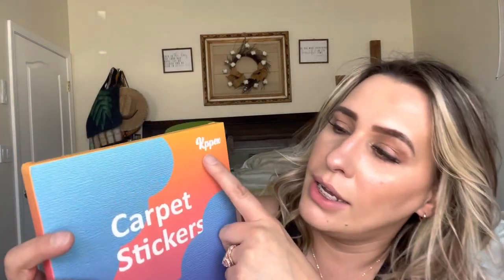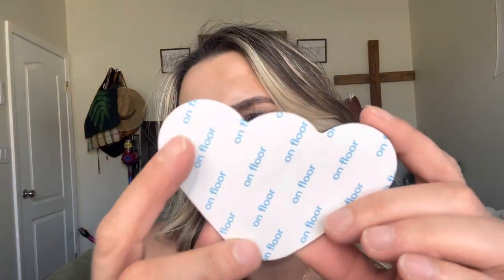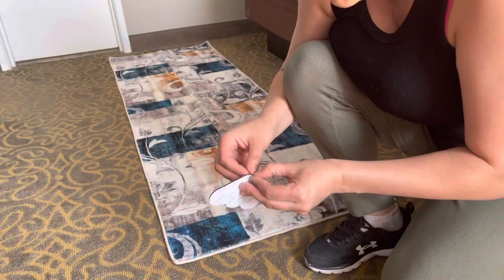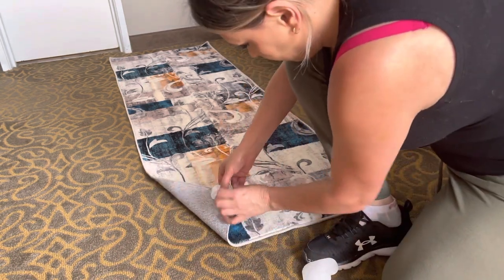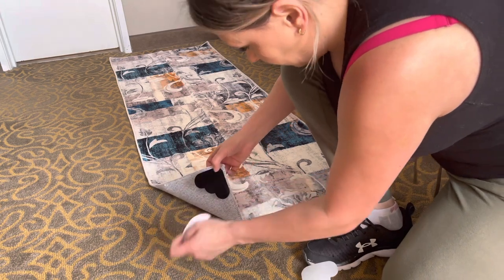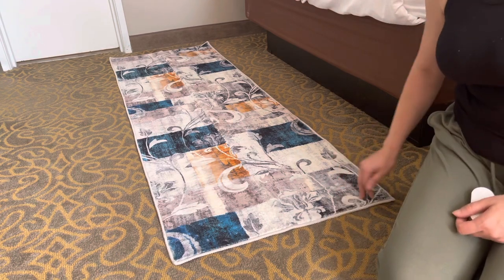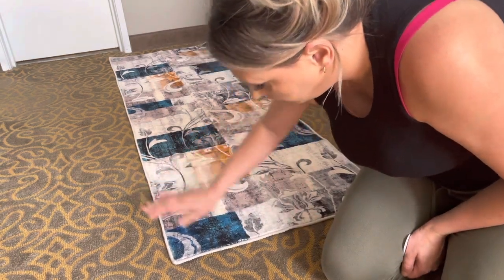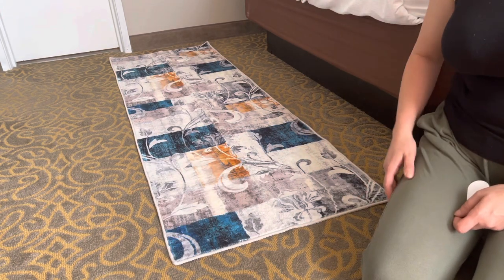KppeX Double Sided Non-Slip Rug Pads Rug Tape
Rug Gripper,12 PCS Fashion Upgrade Double Sided Non-Slip Rug Pads Rug Tape,Washable Area Rugs Reusable,Carpet Tape Corner Side Grippers for Hardwood loors and Tile